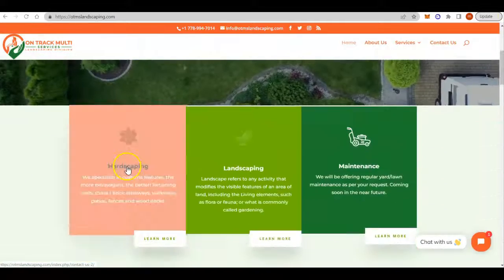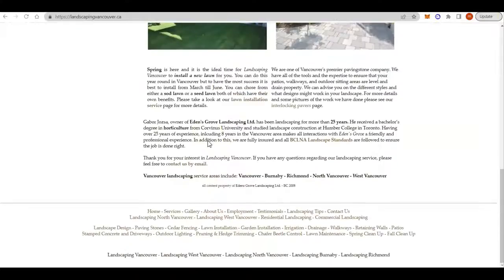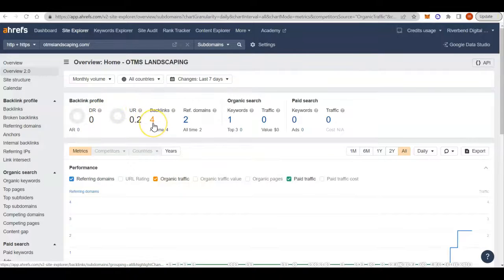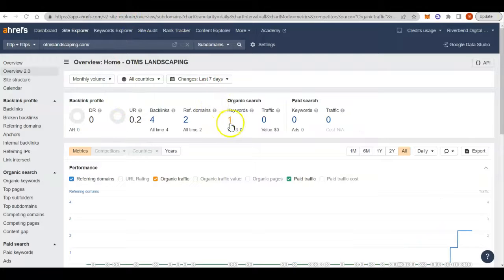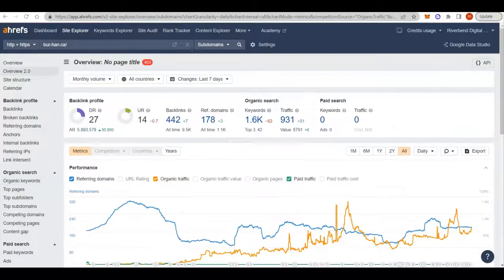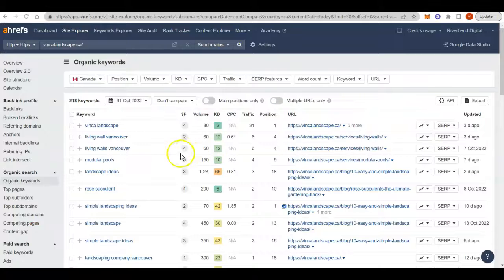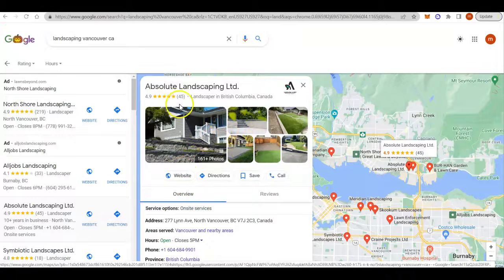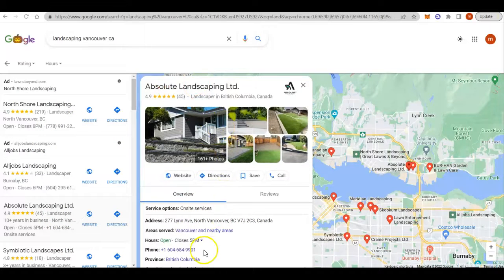On Track Multi Services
Mitch goes over how to outrank the local competition to bring in more clients online.